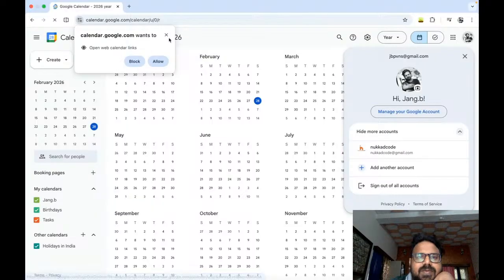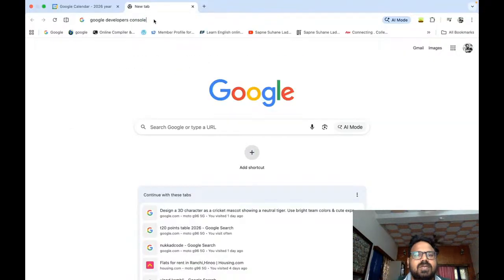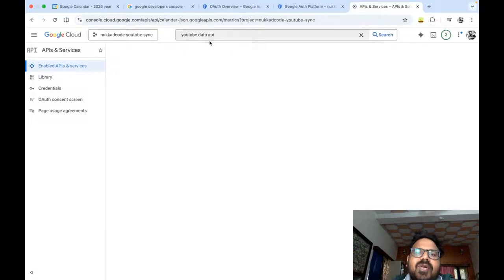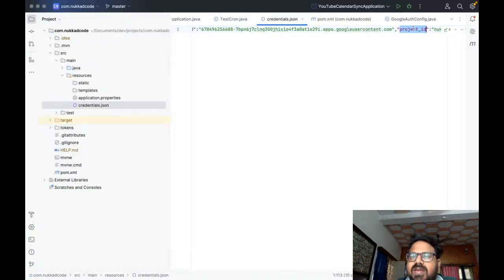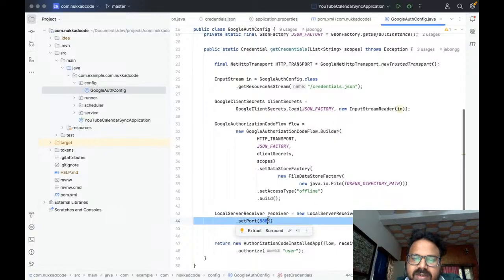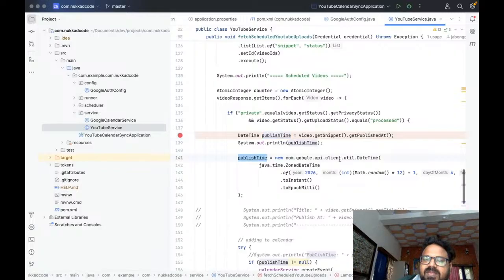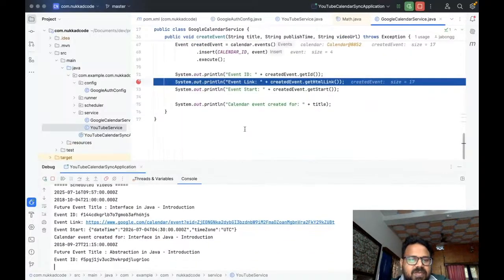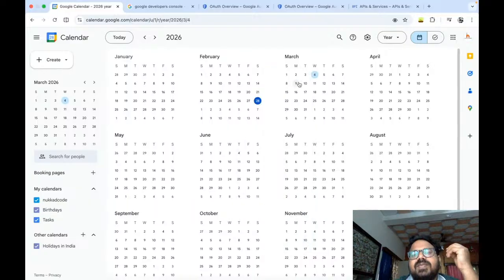Project : Synching YouTube Creator Studio Scheduled videos to Google Calendar.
Project : YouTube Scheduled videos to Google Calendar.

Github code here for guidance only.